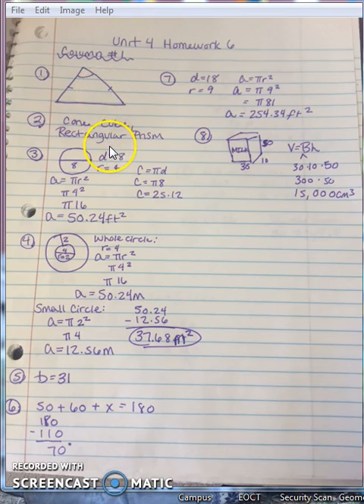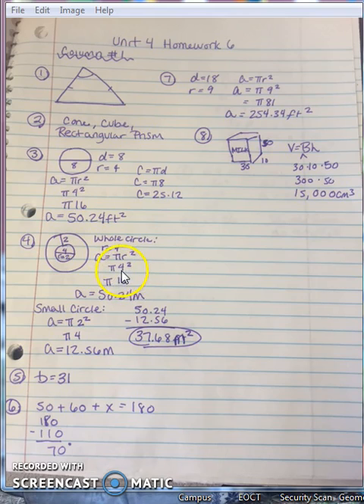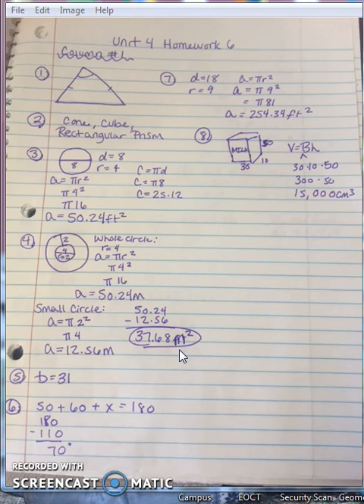Unit 4 Homework 6 #1